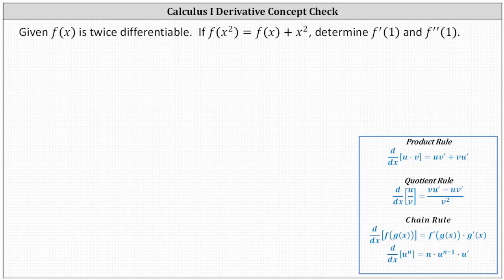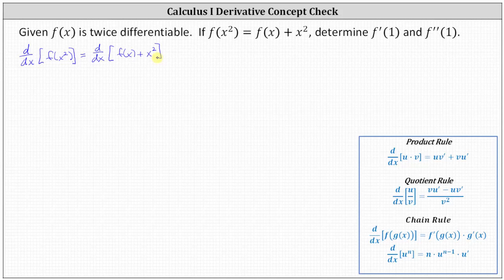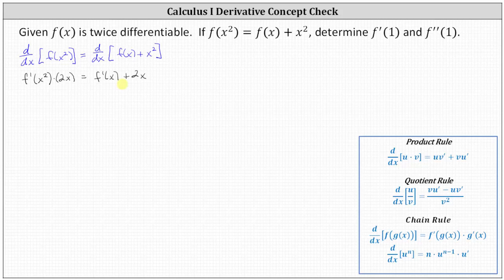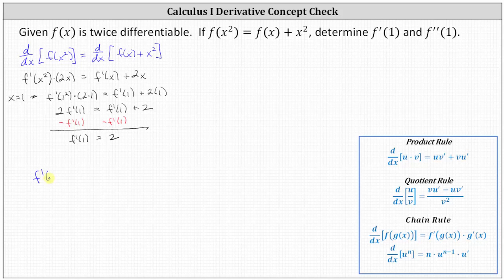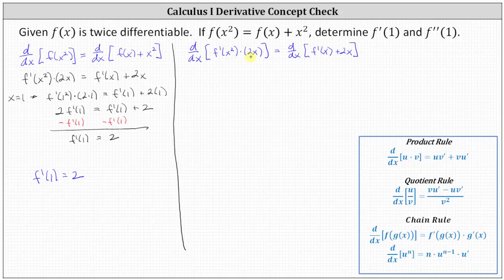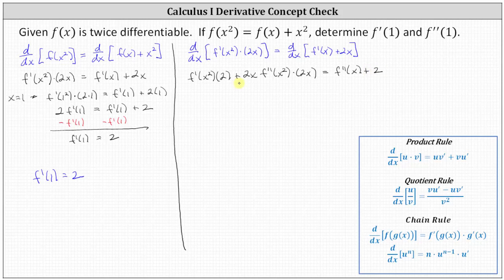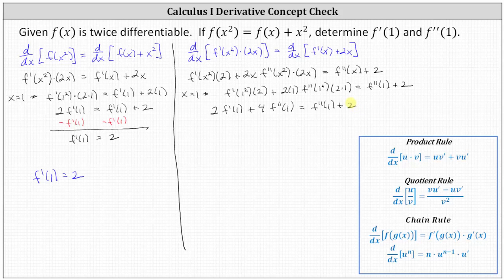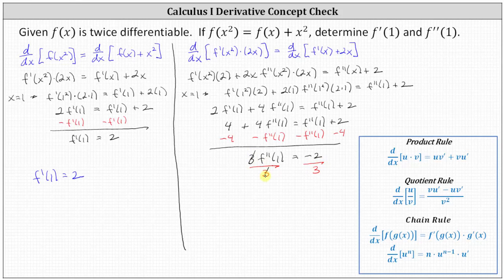Calculus 1 Derivative Concept Check: Chain Rule and Product Rule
This video checks your conceptual understanding of the chain and product rules.